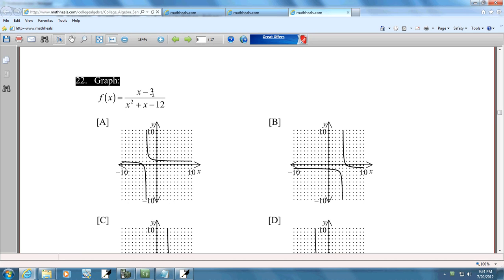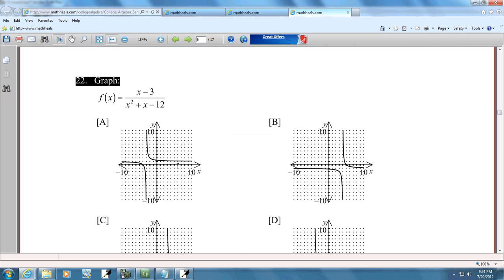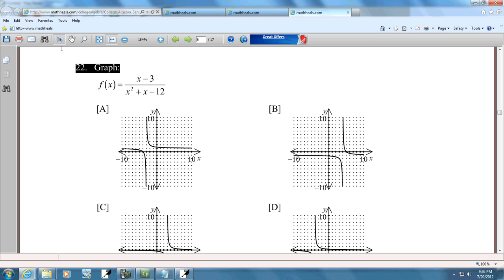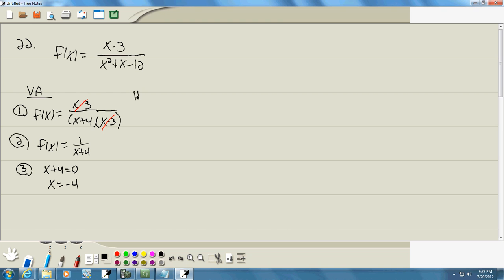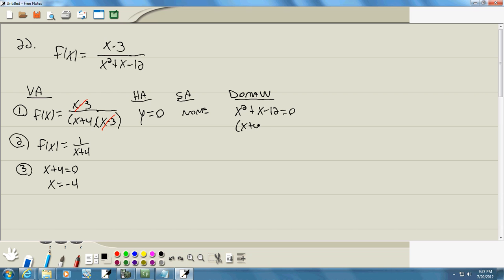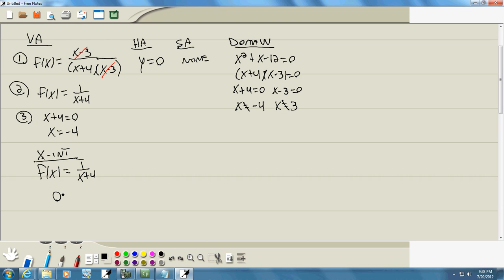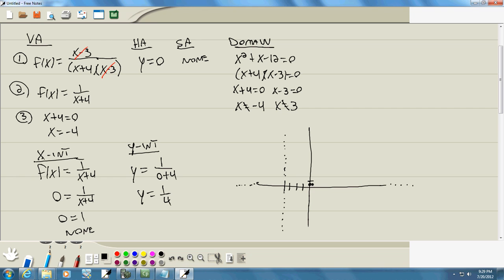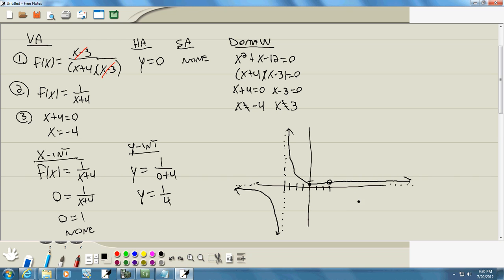College Algebra - Sample Final Exam - Problem 22